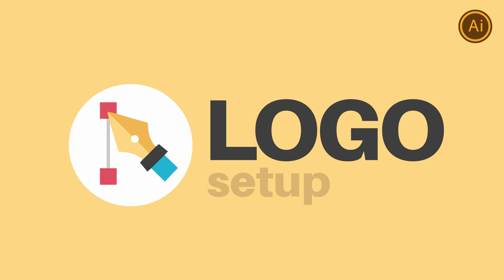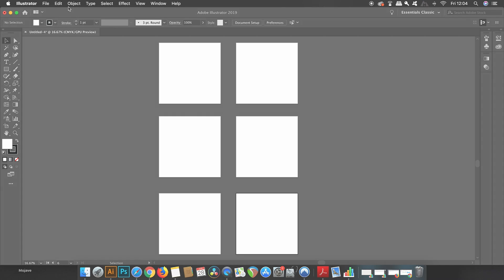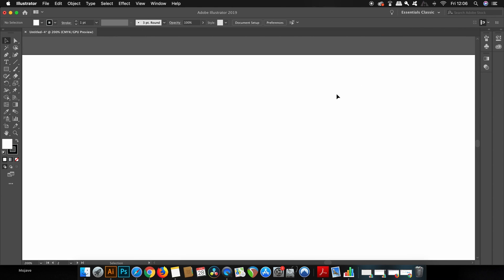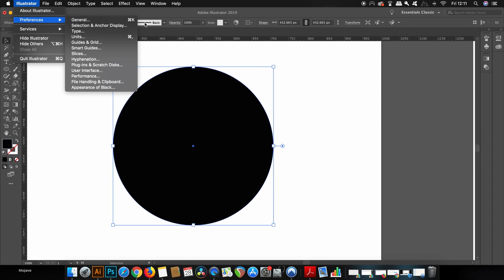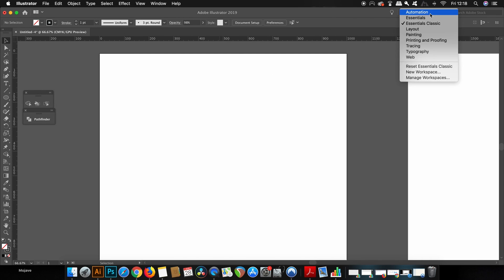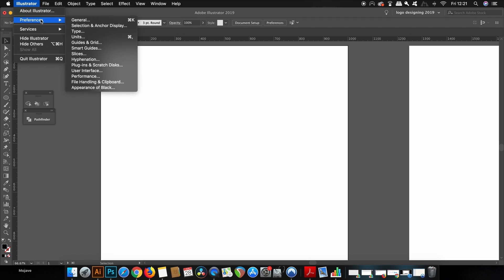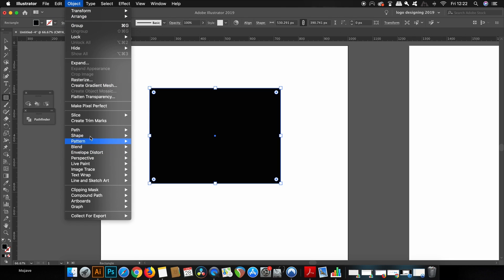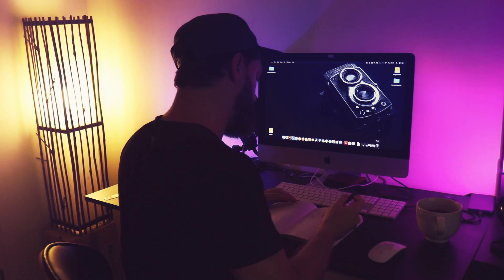2019 Illustrator Setup For Logo Designing (NEED TO KNOW)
How do I setup Illustrator, PERFECT for designing a logo? It’s 2019 and has been for a while, so in today video I show my complete Illustrator setup for logo designing, prime for 2019. I have made this video before on my channel, but I have made a few adjustments to my Adobe Illustrator setup in regards to settings, and also just functionality in general. So follow along and see how I set up Adobe Illustrator for logo designing in 2019.

I am also curious to hear about your personal setup in Illustrator for designing a logo, or maybe for other projects such as poster design or illustration design etc. Let me know with a comment what your setup is like right now, and also what you think of my choices in the video tutorial. I may have missed a thing or 2, but this pretty much is how I am using Illustrator in 2019 for logo design.

MUSIC